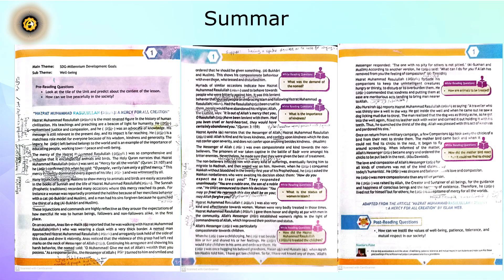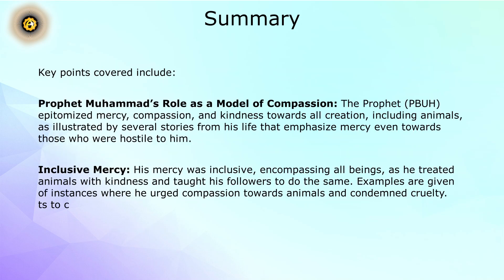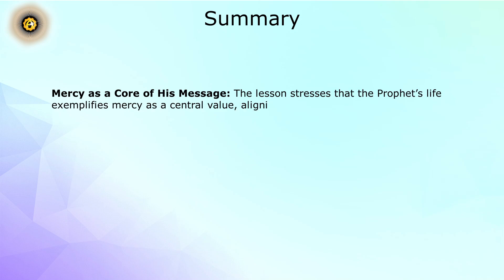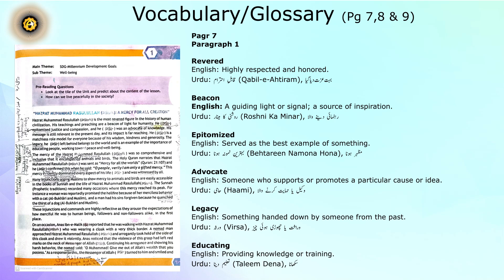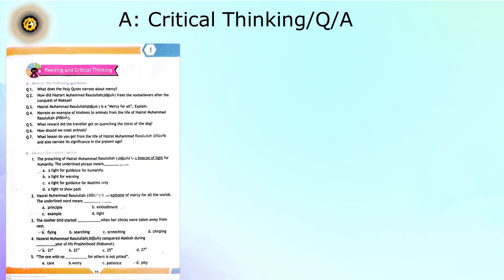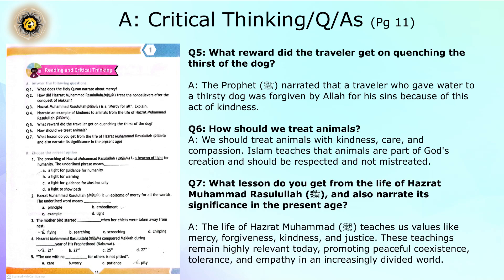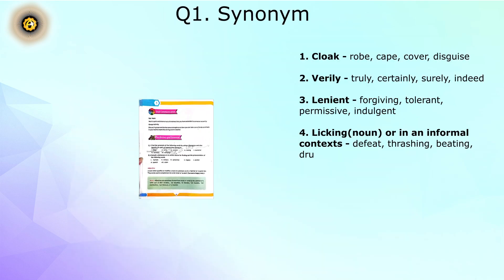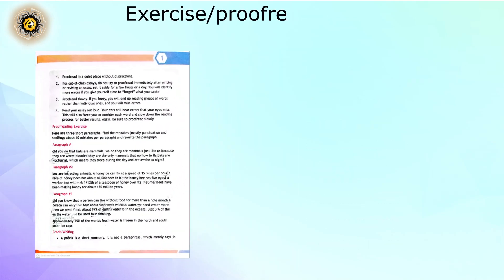SSC 1 | G9 I Eng | # U1- Hazrat Muhammad Rasulullah خاتم النبیین(ﷺ) A Mercy for All Creations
Hey there! This is English lesson
In this video, you'll have an introduction about Rhyme Scheme,
00:29 Summary
01:01 Vocabulary/Glossary(words meanings)
02:07 Question, Answers
02:26 correct option
02:31 Synonym
02:40 Proofreading